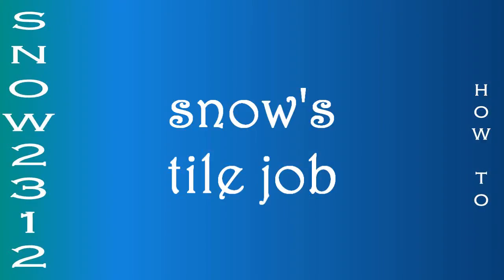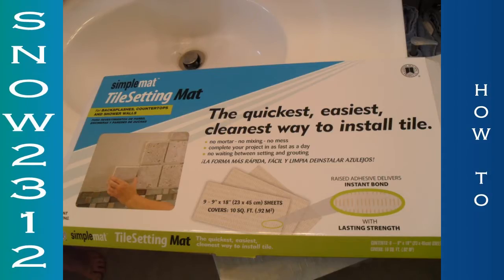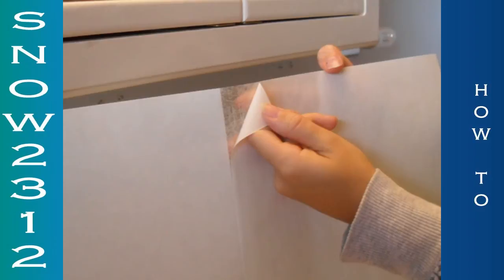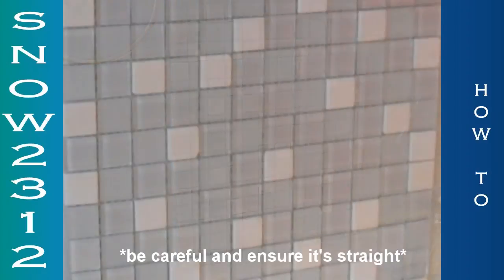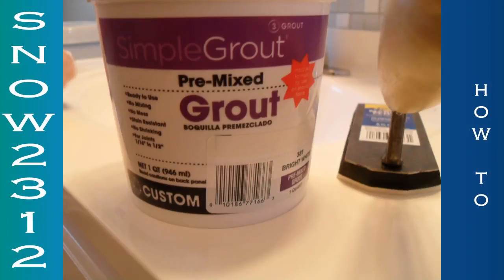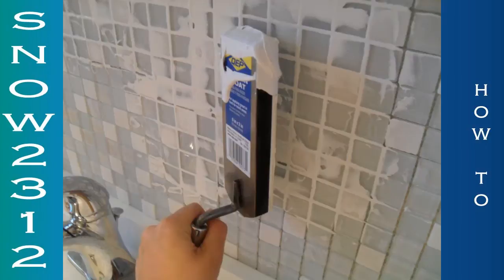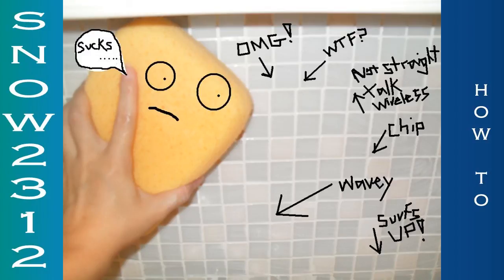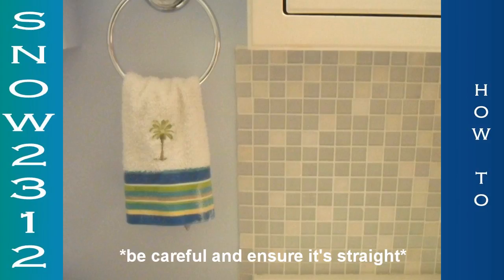snow's tile job HOW TO Tile a BathROOM BACKsplash